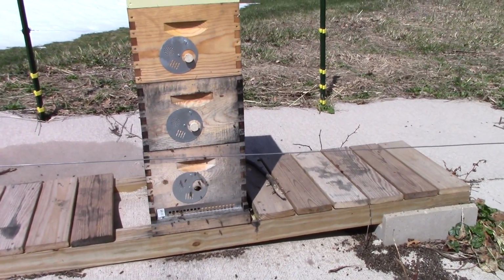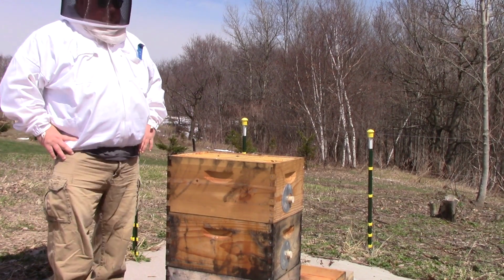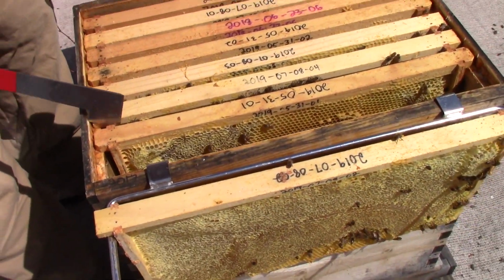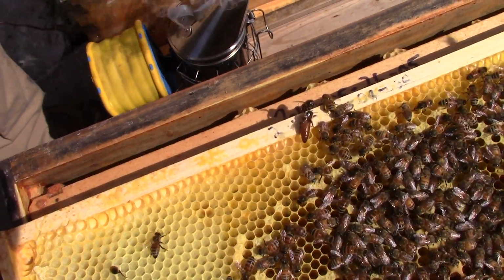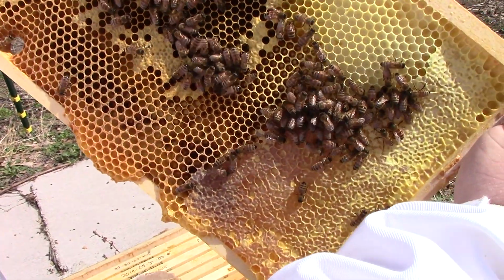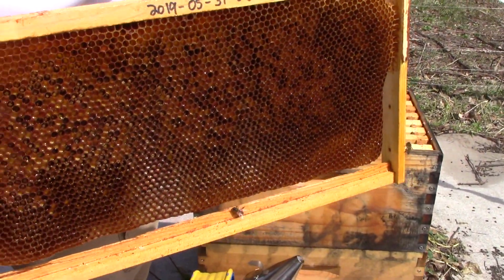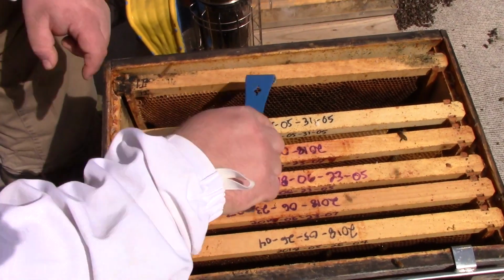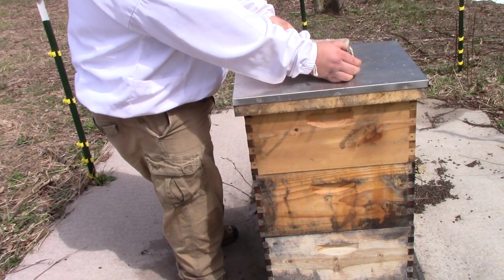2020/04/18 Detailed Hive Inspection - Sacbrood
This is a complete inspection of an entire hive. This is the second inspection of this particular hive this spring. The prior inspection was very quick just to make sure the bees had enough food and that the queen was laying.

This is an in-depth inspection, looking at virtually every frame in the hive. One significant finding in this hive is the presence of what appears to be Sacbrood. We were a bit surprised to find the number of dead bees on the bottom board, and in addition, the hive population was about half that observed about 2.5 weeks ago.

Our response to the Sacbrood is to first begin feeding this hive to try to grow the population as quickly as possible. With enough nurse bees to remove infected larvae/pupae, they might be able to recover on their own. Another possibility is to re-queen the hive, again, as an attempt to rapidly build population.

Should those attempts fail, this hive will die. In that case, we will want to remove all of the frames that contain brood and put them in the freezer for a few months to try to kill the virus and to prevent spreading it to any robbing bees from other hives.